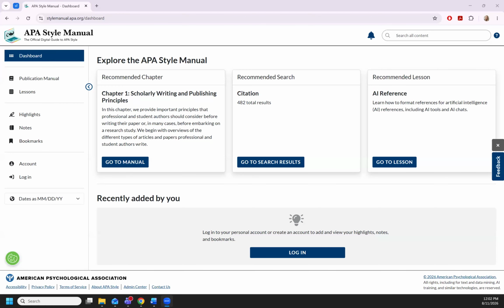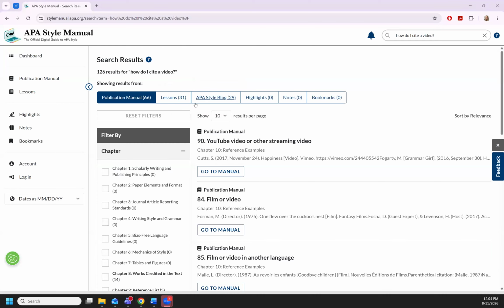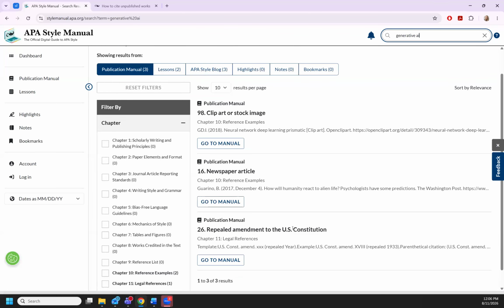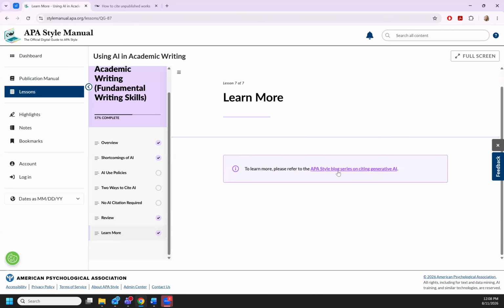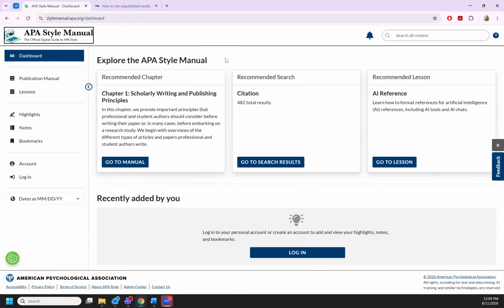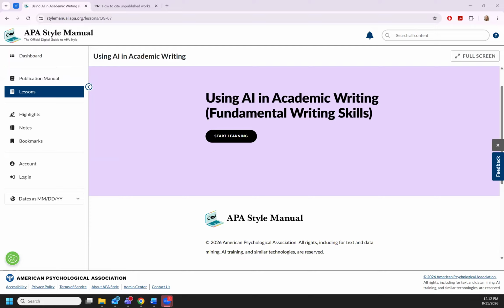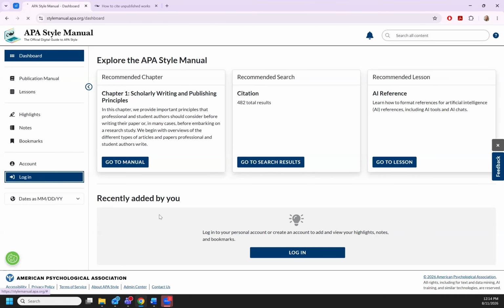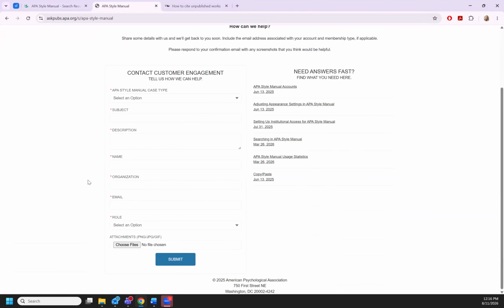APA Style Manual New Features Webinar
Recording of the APA Style Manual New Features Webinar on Tuesday August 11, 2026. Some of the new features were developed based on feedback from our users, so please continue to work with us by providing your insights into using APA Style Manual.

We reviewed:

01:42 Searching
03:14 APA Style Blog integration
04:55 Lessons on AI References and Using AI in Academic Writing